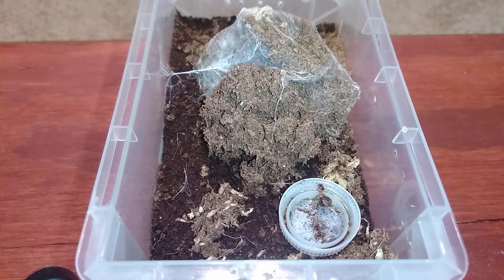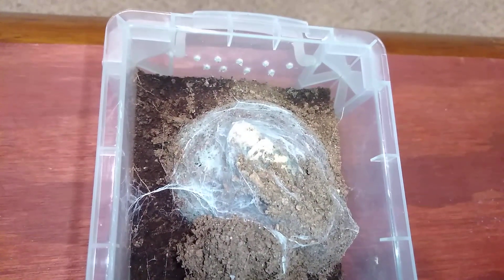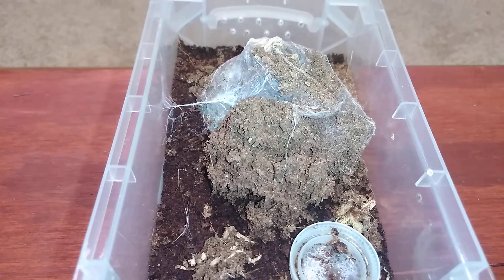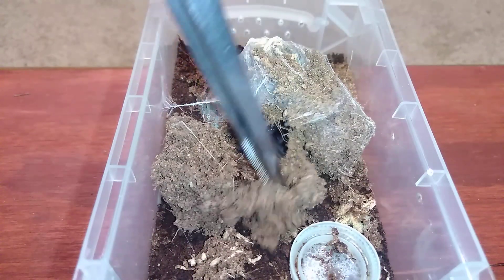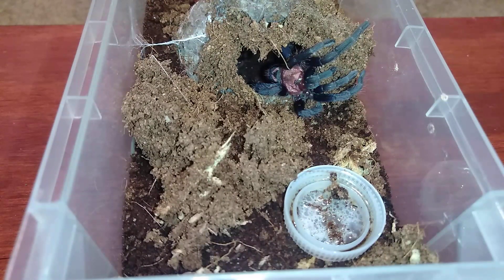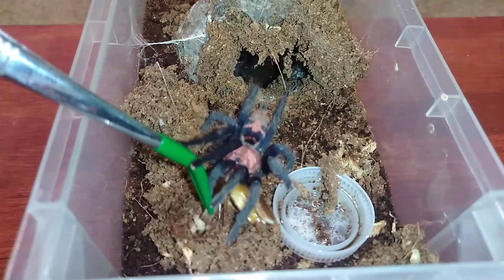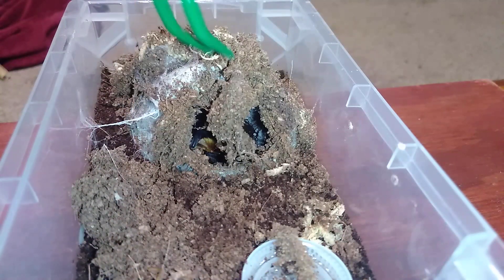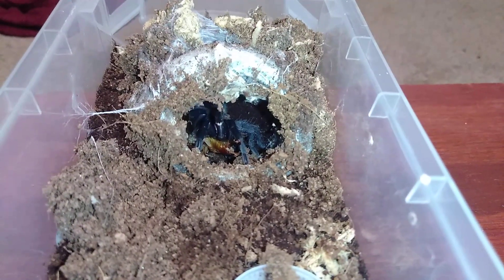Davus pentaloris update & feeding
Someone asked me how this tarantula was doing so I decided to find out & video it.